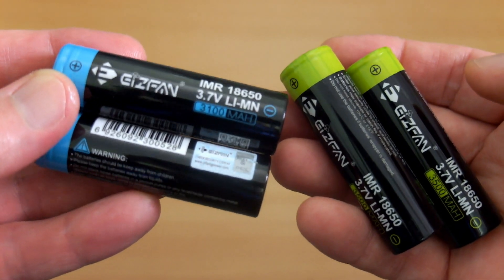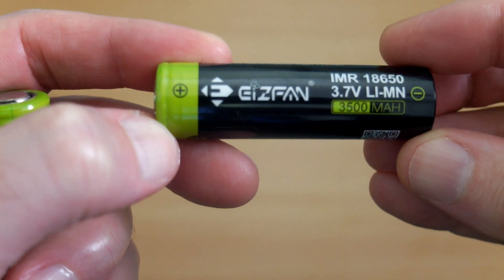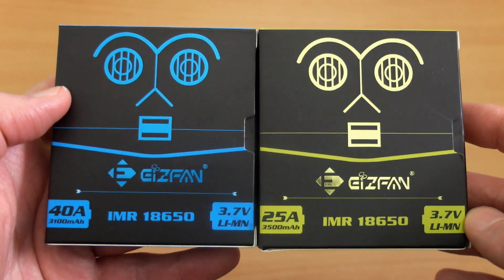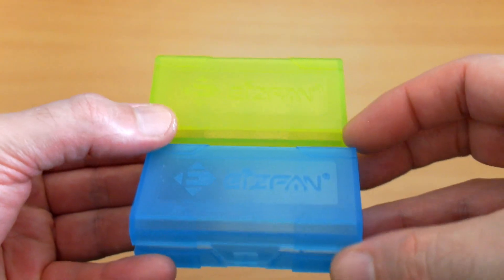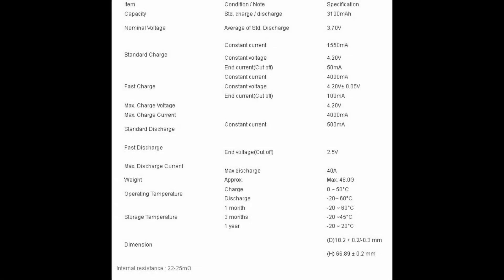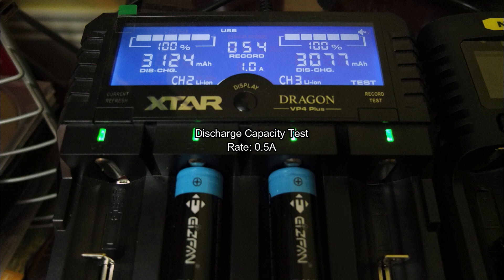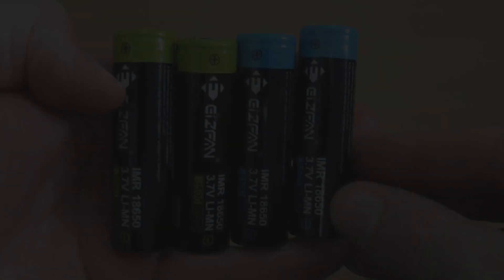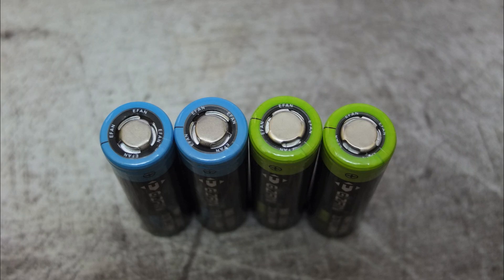Efan 18650 3 7V Li-ion batteries (3100/3500mAh): Capacity Test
A very quick test of the Efan 18650's I got in from the company with the recent charger I looked at. Both cells are IMR high drain unprotected, suitable for vaping or other uses. I see how close the 3100 and 3500mAh rating is to the actual capacity.

Samples supplied via Efan for testing